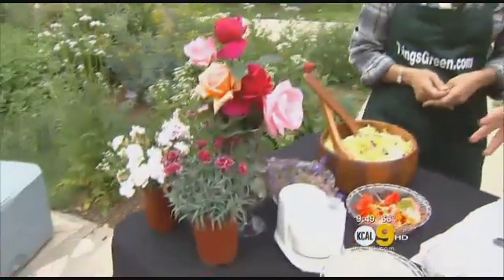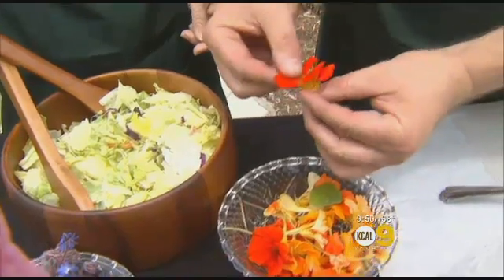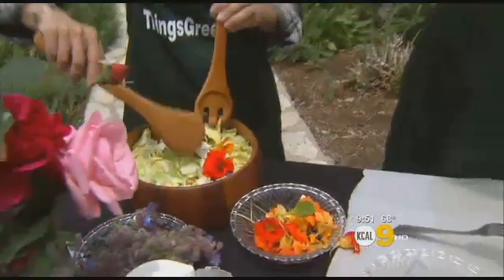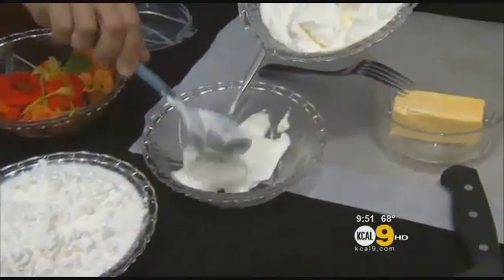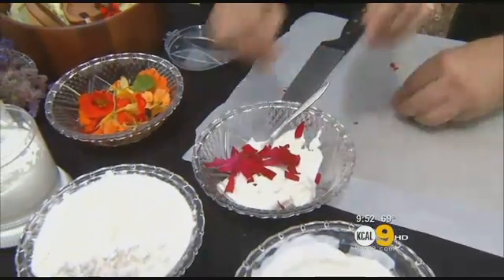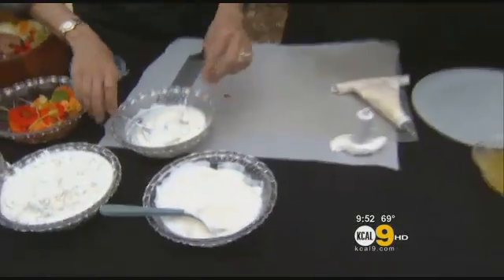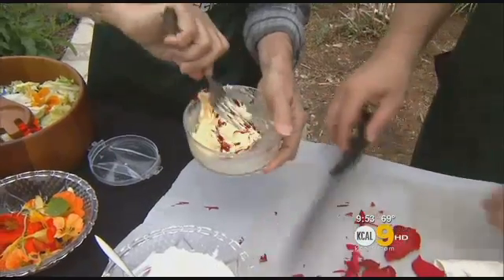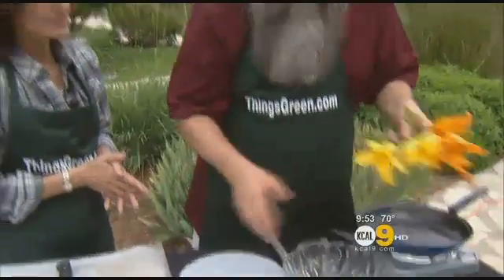Edible Flowers with Nick Federoff on KCAL 9 News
Nick Federoff steps in the Garden to talk about which plants you can eat and different recipes that go along with those plants.  Some edible plants include, Rose Petals, Nasturtiums, Carnations, Day Lillies and more!